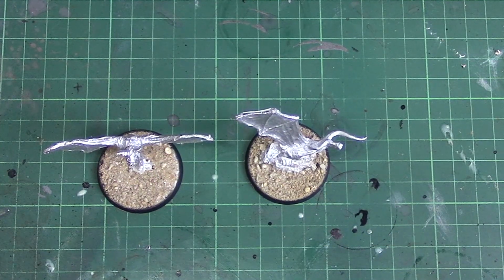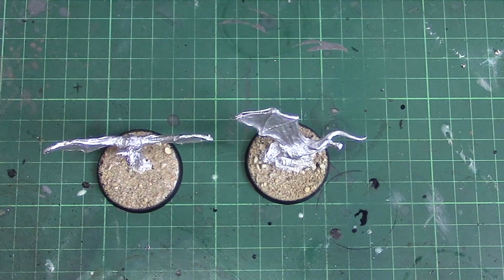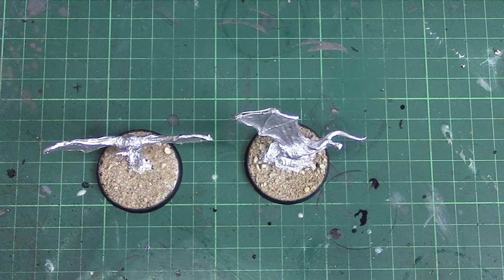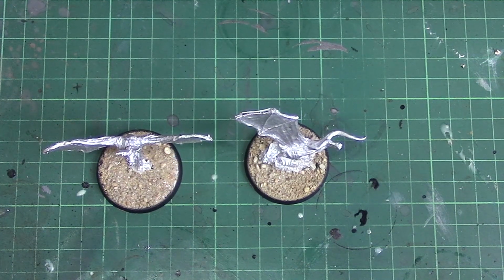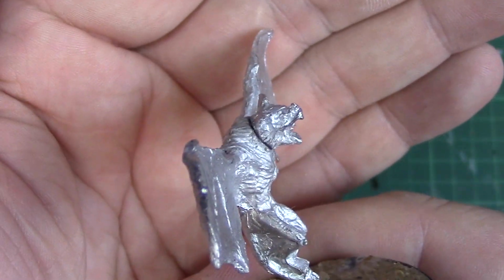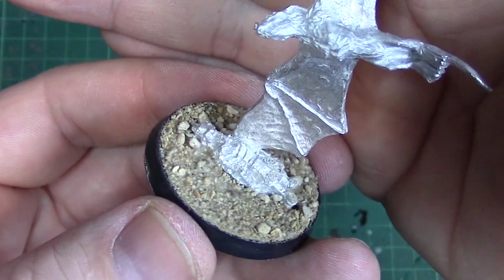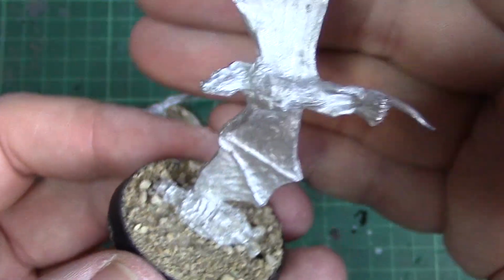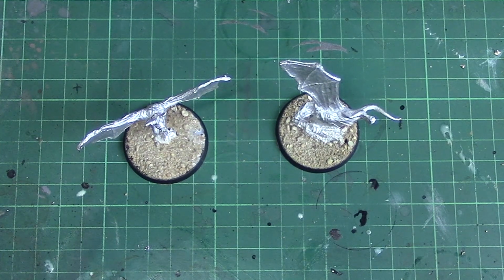Review Fell Bats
A review video for the "Fell Bats" release from "Unreleased miniatures"